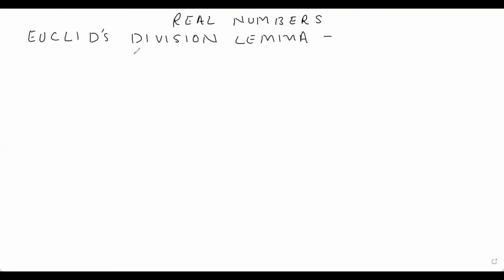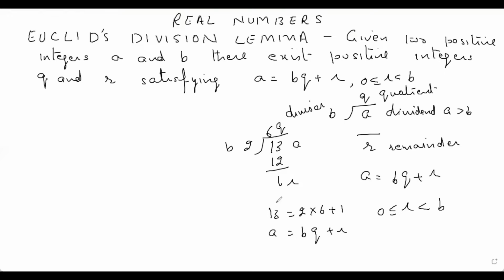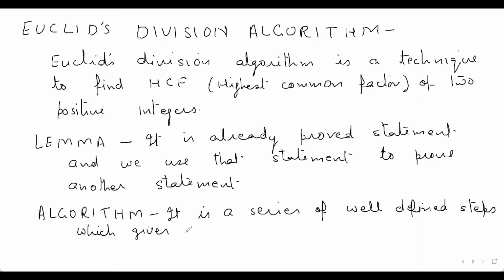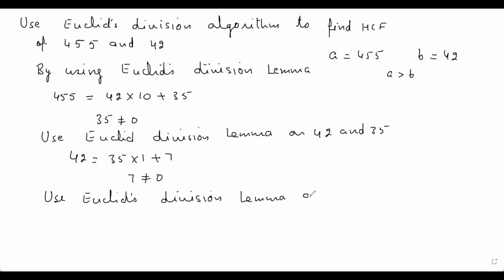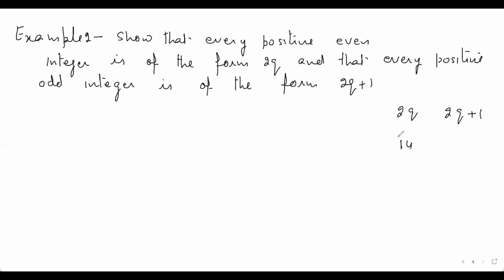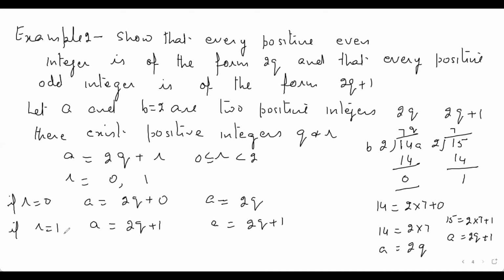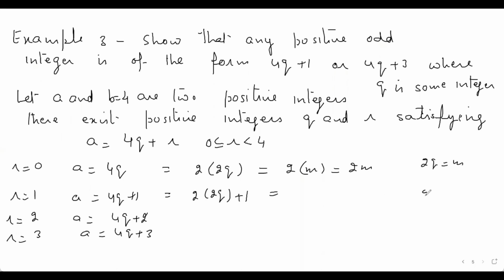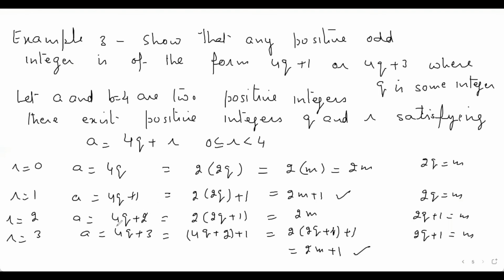Real Numbers | Class 10 | NCERT Book | Maths | Examples 1, 2, 3